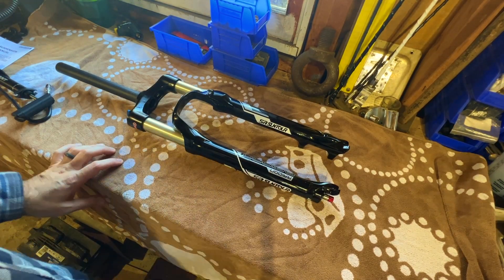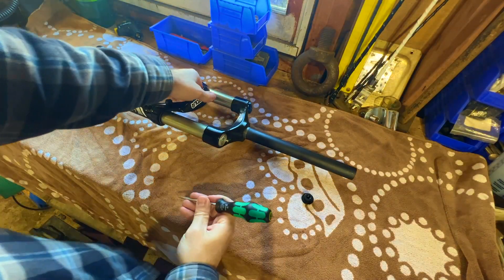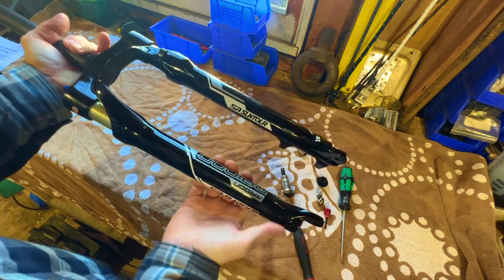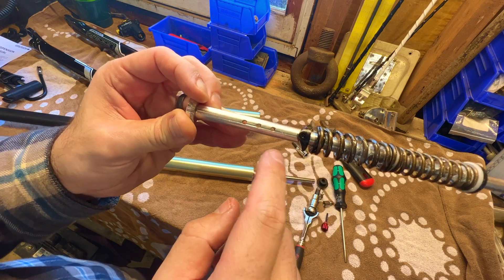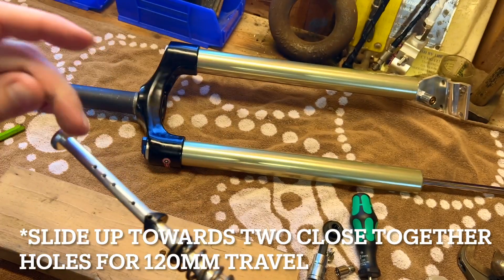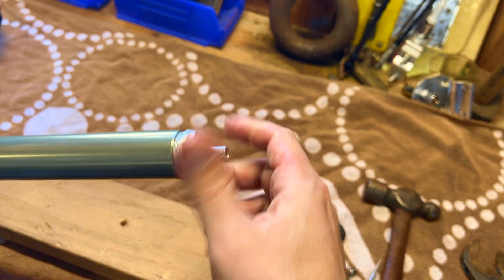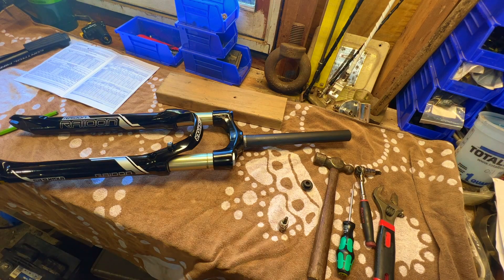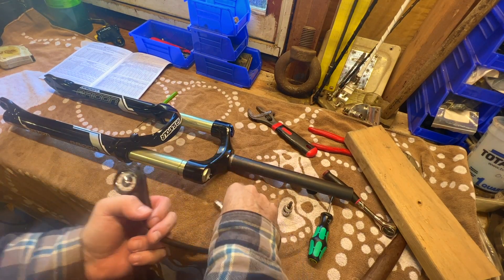Suntour Raidon Mountain Bike Fork Travel Adjustment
Travel Adjustment of a SR Suntour Raidon 32mm Air Fork I received from the Suntour upgrade program. The fork is intended to replace the SR Suntour XCT that came on my Giant Talon.

Mistakes were made. At first I end up actually reducing the travel from 100mm to 80mm and have to redo it to achieve the 120mm travel I was looking for.